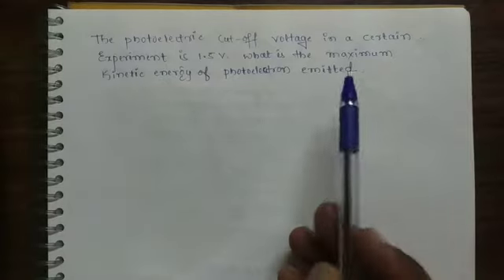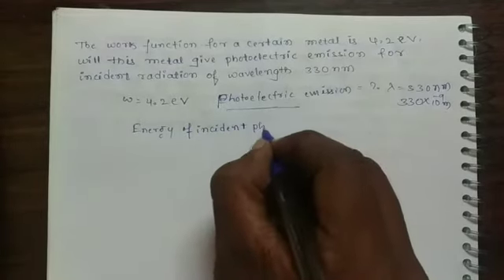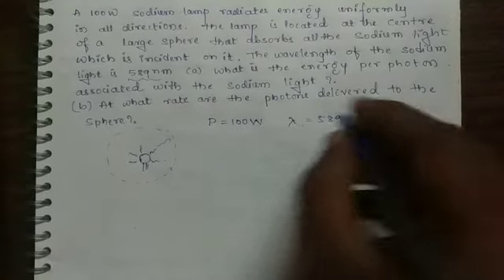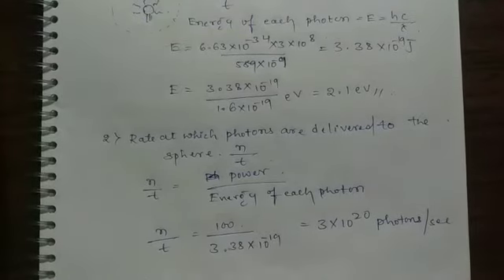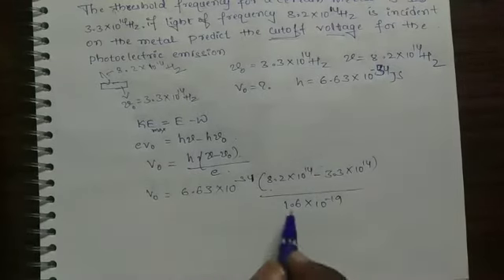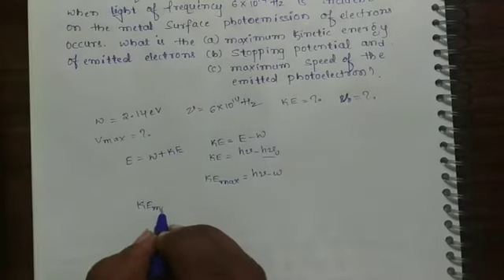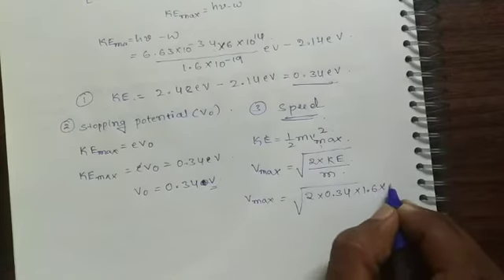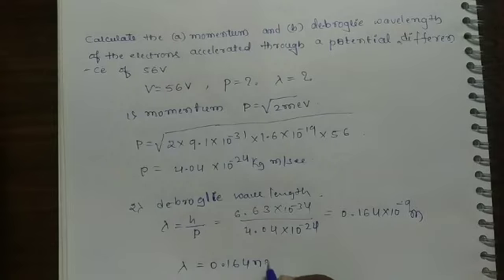Problems on dual nature of radiation and matter